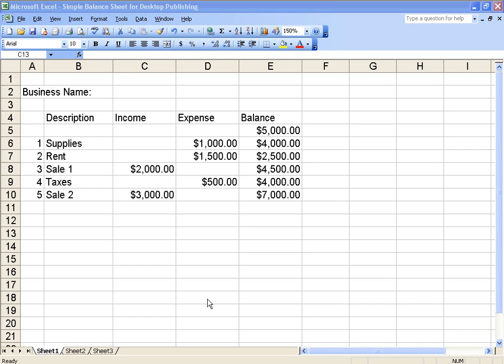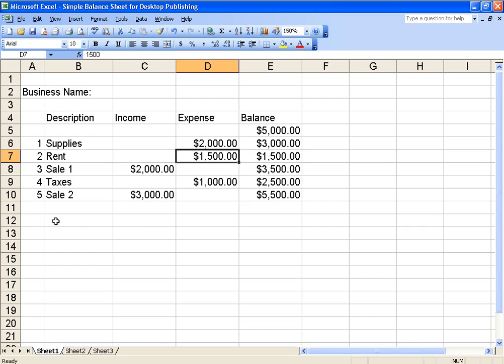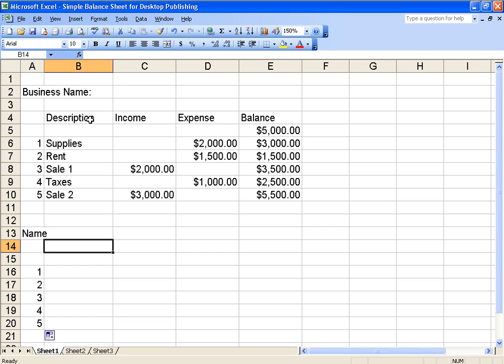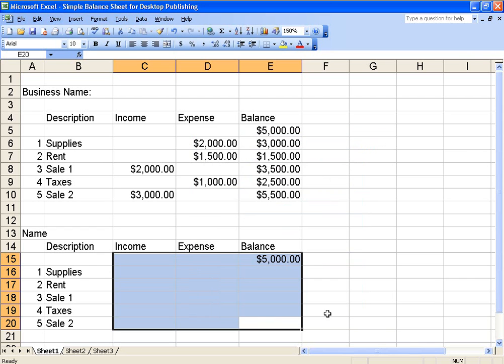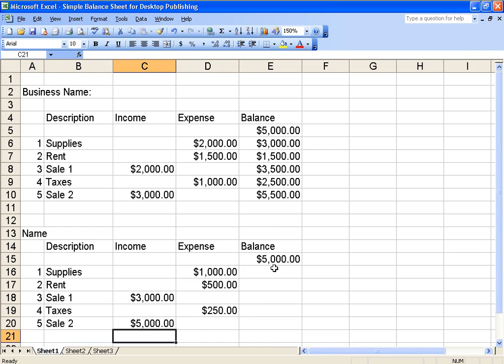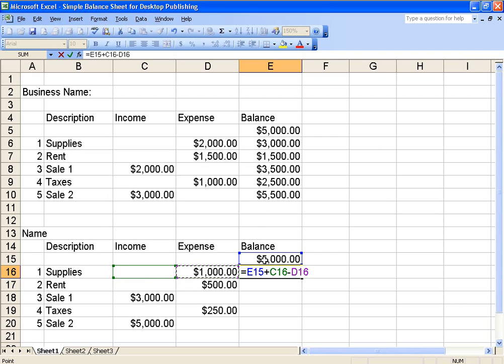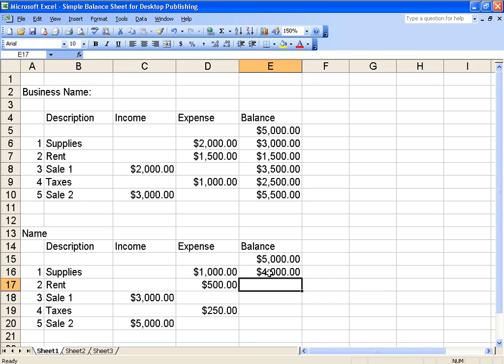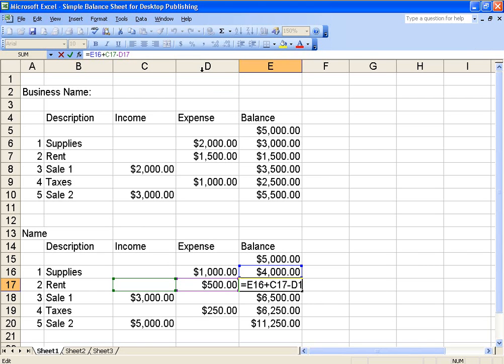Business Graphics - Using Excel to Create a Live Spreadsheet